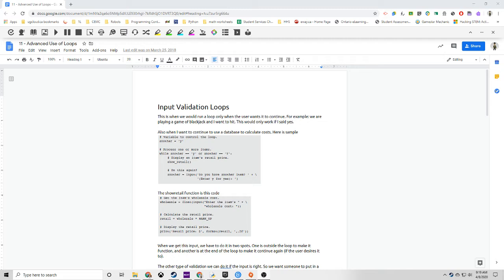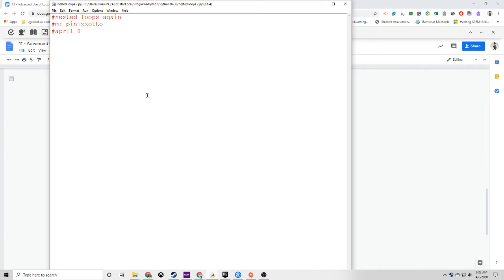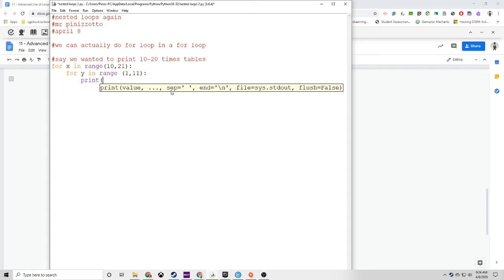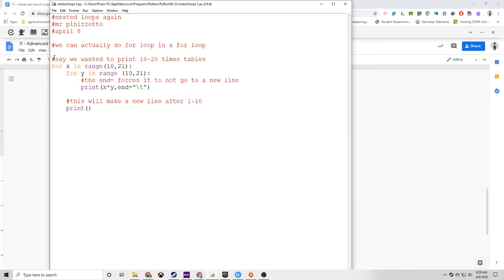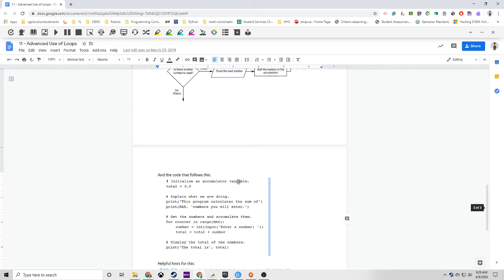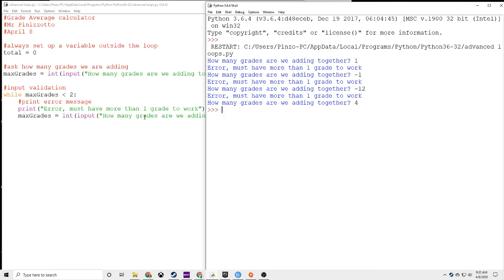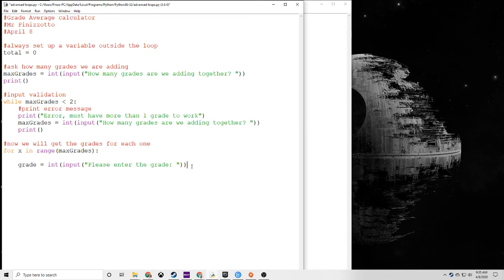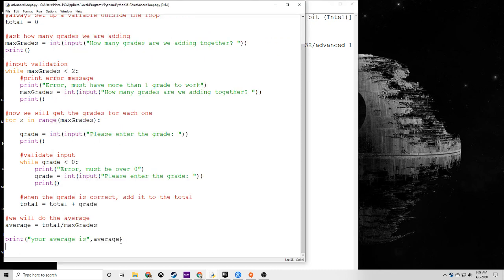ICS3U nested and advanced loops